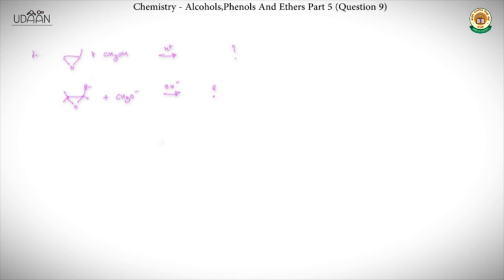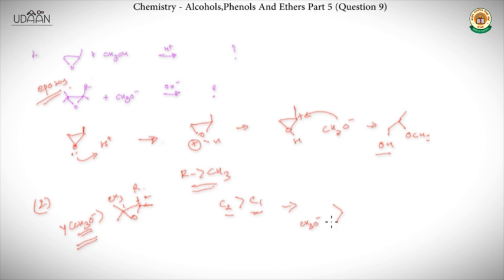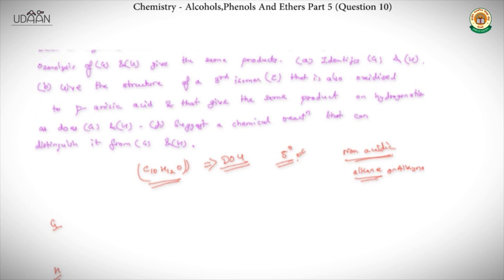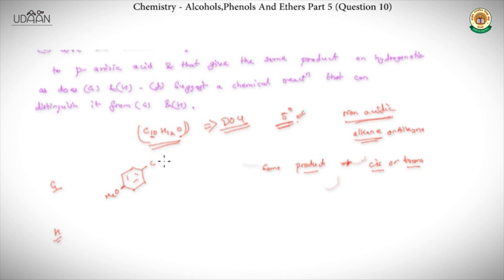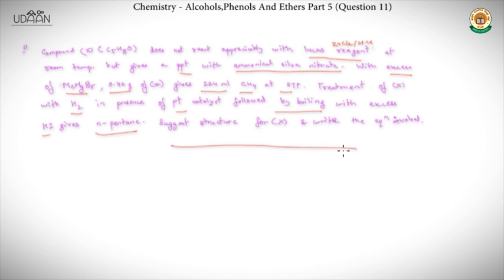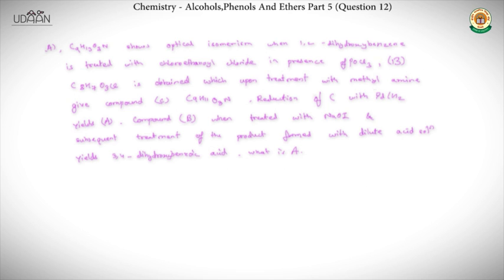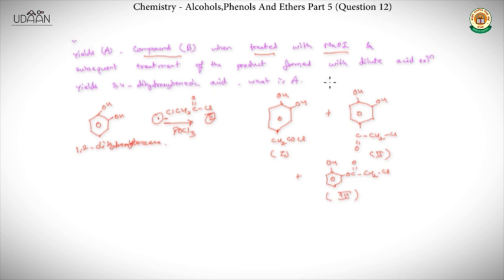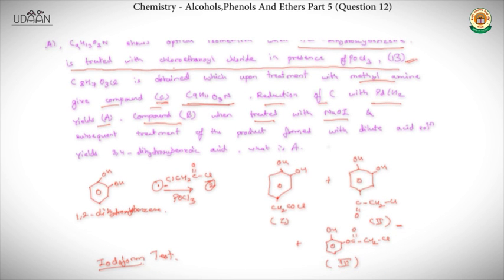Discussion: Alchols, Phenols and Ethers - 5